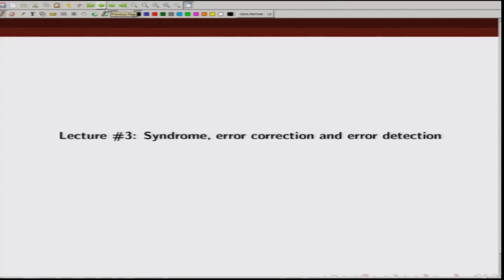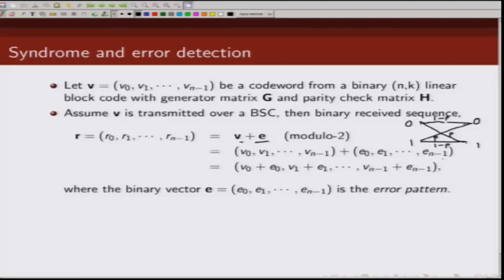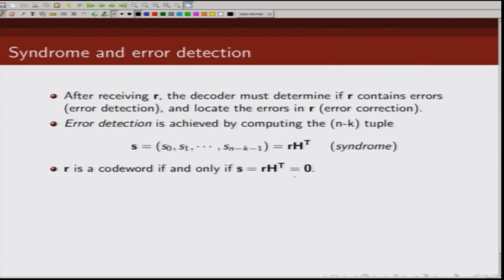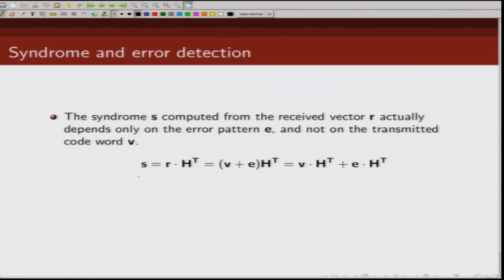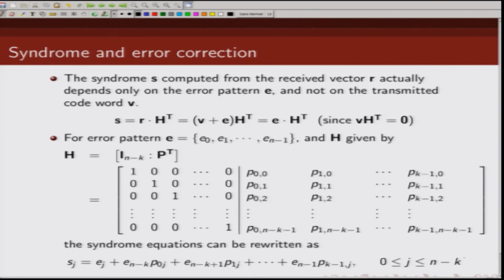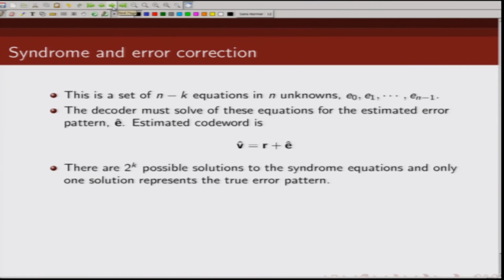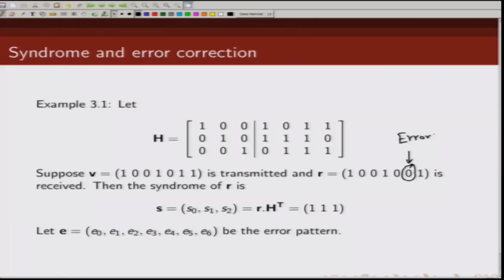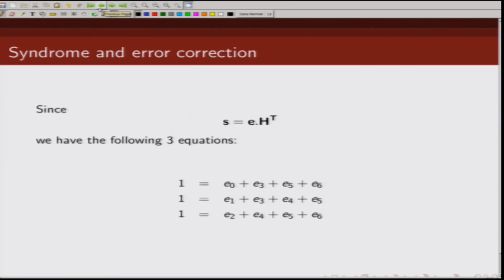Syndrome, Error Correction and Error Detection